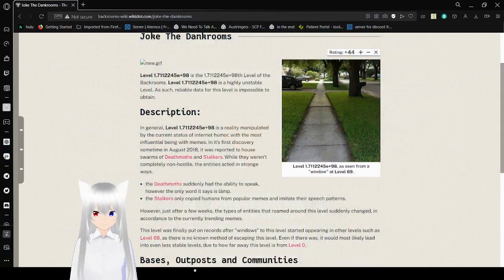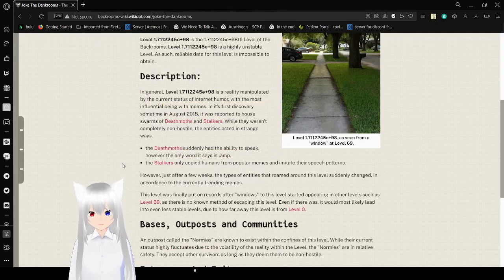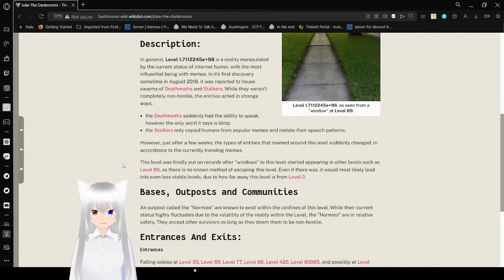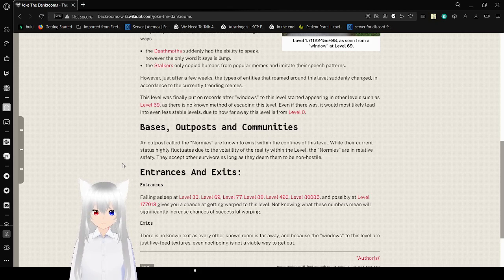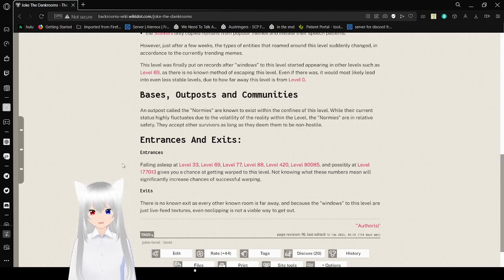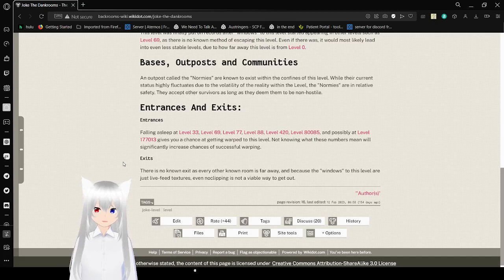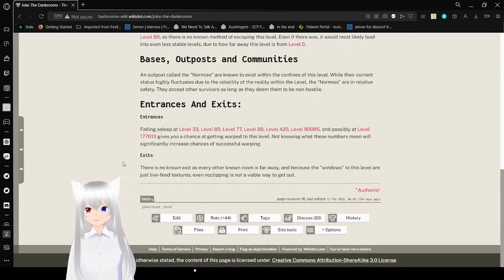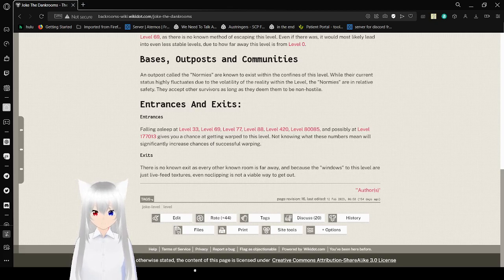Haku reads about something memey?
idk even know how to describe this one tbh